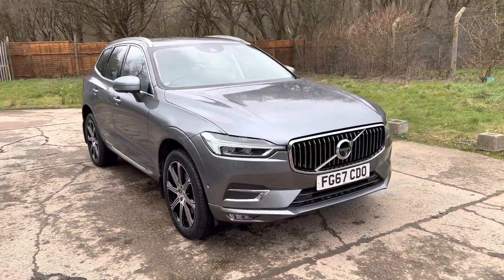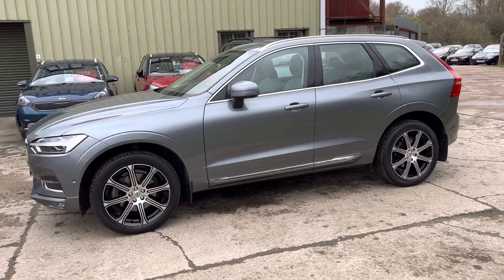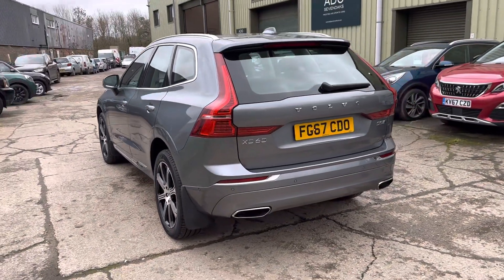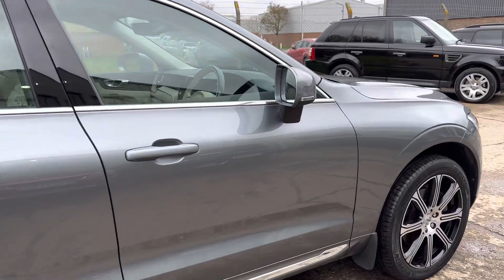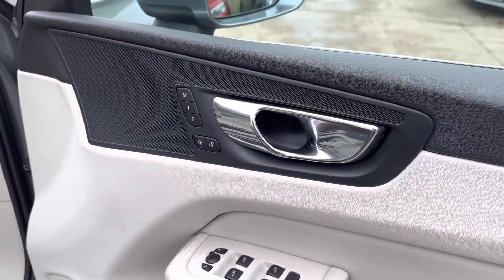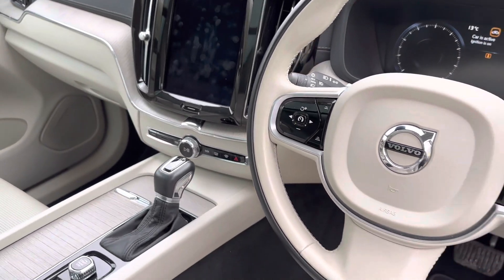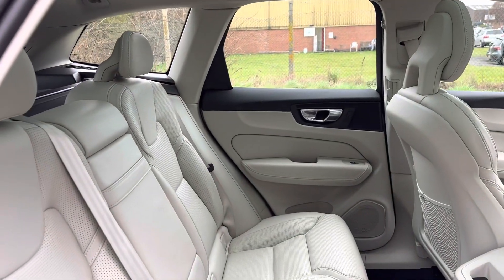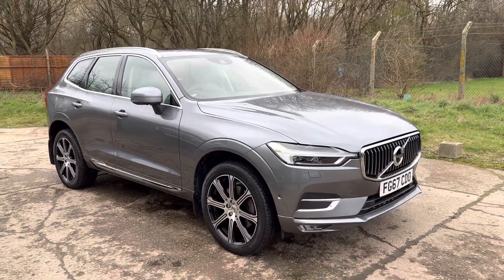Volvo XC60 2.0 D5 PowerPulse Inscription Pro Auto AWD.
Volvo XC60 2.0 D5 PowerPulse Inscription Pro Auto AWD Euro 6 (s/s) 5dr in Osmium Grey Metallic. Fantastic spec includes Blond Soft Nappa Perforated Leather Upholstery with Black Carpets, Xenium Pack with 360 degree Surround Cameras, Volvo Multi Media with Satellite Navigation/DAB Radio/Bluetooth Audio and Telephony/USB, Tilt and Slide Panoramic Glass Roof, BLIS,  Retractable Tow Bar (£995), 20 inch 8 Spoke Alloy Wheels, Active Bending LED Headlights, Two Tone Heated Multi function Leather Steering Wheel, Electronic Air Suspension, Front and Rear Mud Flaps, AWD, 2 owners, supplied and serviced by Marshall Volvo Derby at 6395 miles in 10/18, 11701 miles in 10/19, 15918 miles in 09/20, Volsaa Engineering Derby at 21447 miles in 10/21 then Bravo Auto Burton-on-Trent at 22933 miles in 02/22 and 26143 miles in 10/22, MOT until 02/24, 2 x keys, superb throughout.